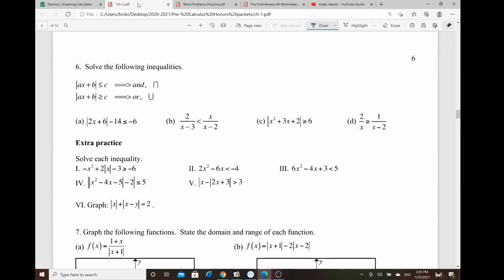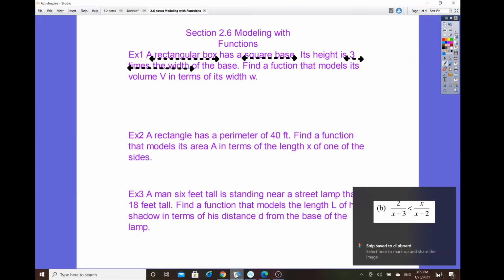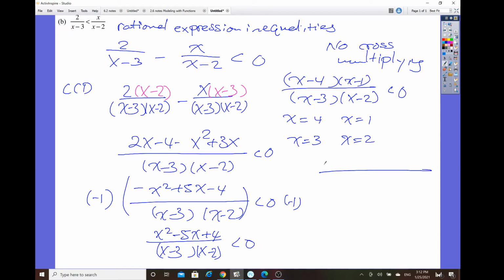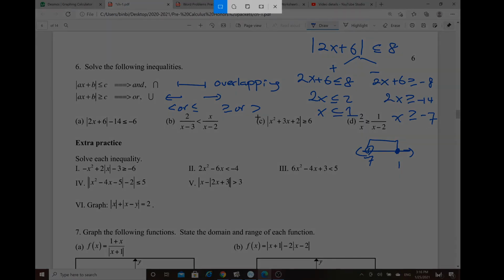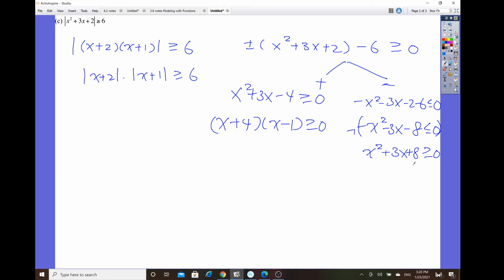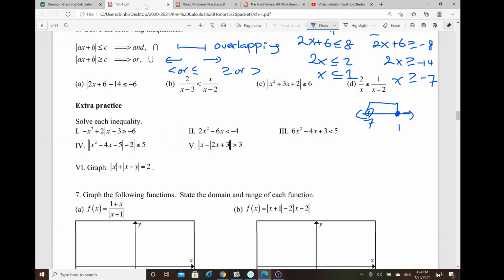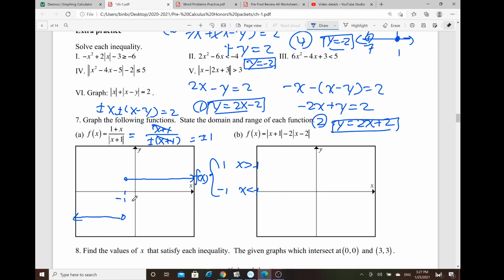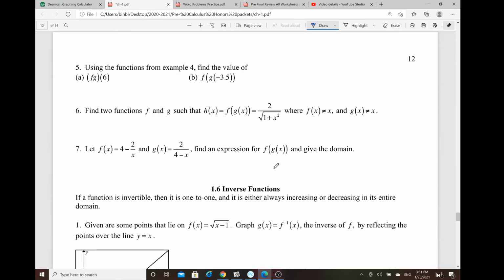Pre Cal Honors Chapter 1 and 2 Lecture Part 2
Mr. Chen explains all the detail students need to know in solving non-linear absolute value equation, inequalities.